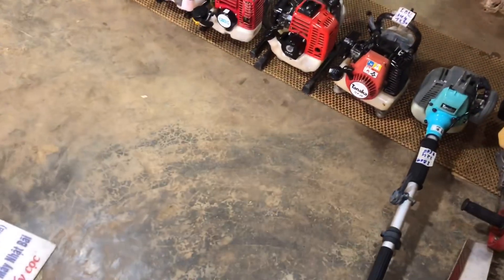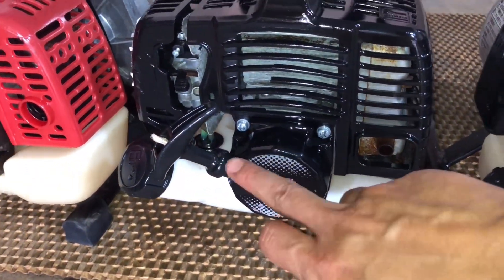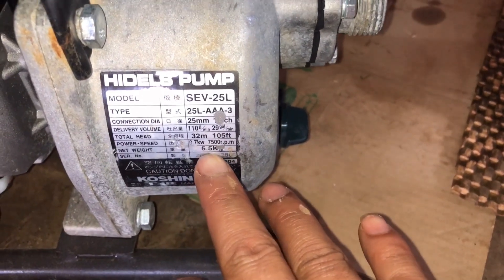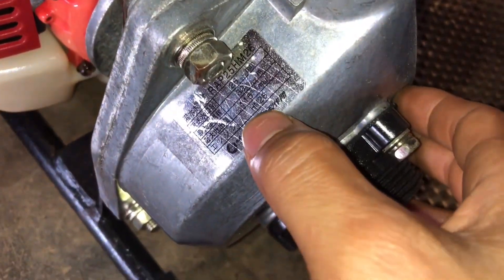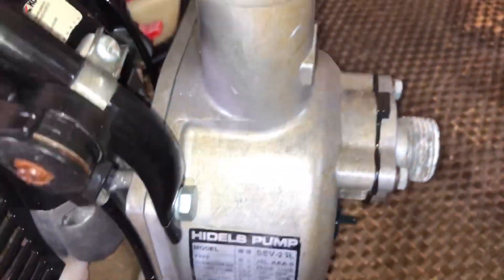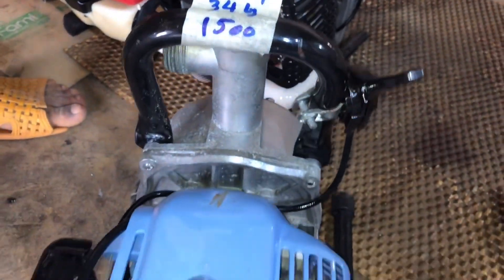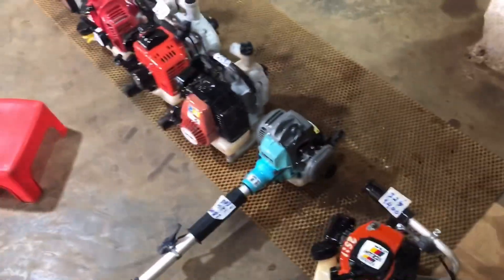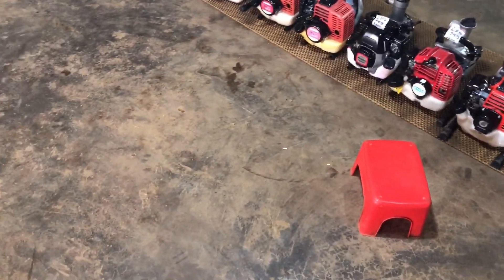27/4 Bán cực Rẻ Lô máy bơm nước mini Nhật bãi Đẹp Y như mới giá chỉ từ 1250k …☎️0947594678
Hotline​: #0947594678​​​​​​​​​​​ MayCatcoNhatBai​​​​​​​​​​​​​​​​​​​​ CuaHangTrungNghia​​​​​​​​​​​​​​​​​ Robin351​​​​​​​​​​​​​​​​​ Máycắtcỏ​​​​​​​​​​​​​​​​​​​​ Máycưaxích​​​​​​​​​​​​​​​​​​​​​ máybơmnước​​​​​​​​​​​​​​​​​​​​ MaruYama​​​​​​​​​​​​​​​​ Maru320​​​​​​​​​​ Robin262​​​​​​​​​​​​​​​ G3k​​​​​​​​​​​​​​​ Echo3000​​​​​​​​​​​​​​ Echo260​​​​​​​​​​​​​​ Echo220​​​​​​​​​​​​​​ Echo​​​​​​​​​​​​​ RMC360T​​​​​​​​​​​​​ Echo​​3000​​​​​​​​​​​ Maru260​​​​​​​​​​​​​ Shindawa380​​​​​​​​​​​ Stihl011​​​​​​​​​​​ BơmMini​​​​​​​​​​ MaruYama30cc​​​​​​ MitsubishiTL20​​​​​​ Kiorit3000​​​​​​ MitshubishiTB27d​​​​​​ Shindawa360​​ sindawa380​​ MitsubishiTb27D​ echo2611​
27/2 CÓ Máy cắt cỏ  - Máy Cưa mini  - BAO SHIP .LH 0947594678
Máy cắt cỏ, máy cưa,  nội địa nhật trên thị trường là rất nhiều , tuy nhiên nếu bạn muốn 1 chiếc máy đẹp đến cực đẹp thì Hãy Liên hệ tới cửa Hàng em Shop Trung Nghĩa máy nhật bãi

Mọi chi tiết xin liên hê:
Shop Trung Nghĩa Máy Nhật Bãi
Tp gia nghĩa - daknong#ShopTrungNghĩamáyNhậtbãi CửaHàngTrungNghĩamáynhậtbãi ShopTrungNghĩa #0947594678

27/2 CÓ Máy cắt cỏ  - Máy Cưa mini  - BAO SHIP .LH 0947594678

Tp gia nghĩa - daknong